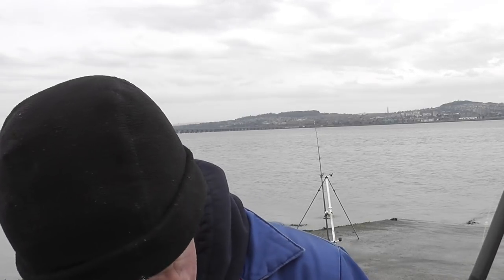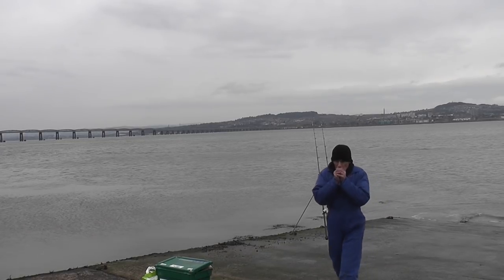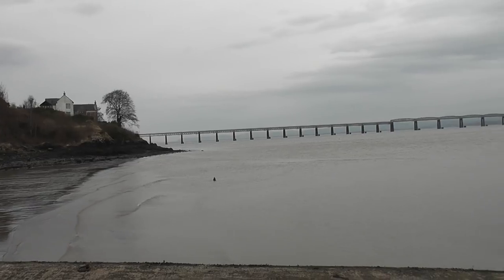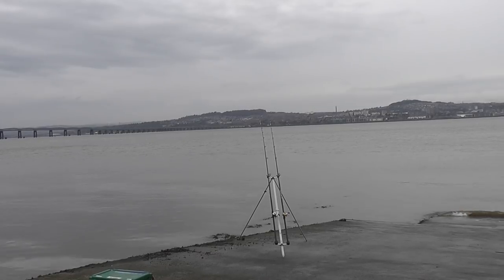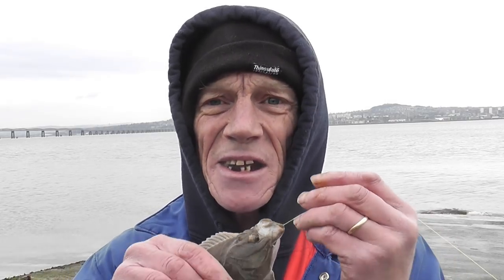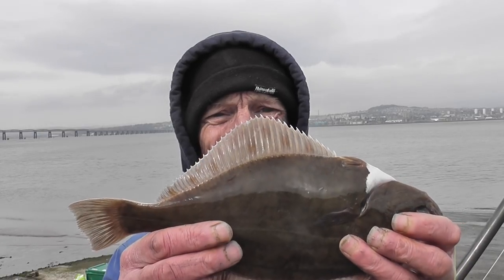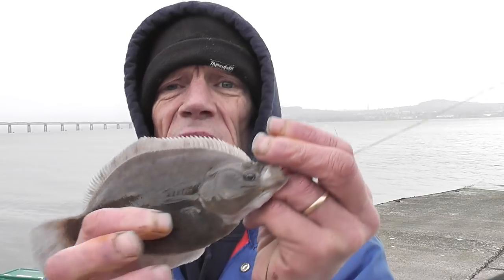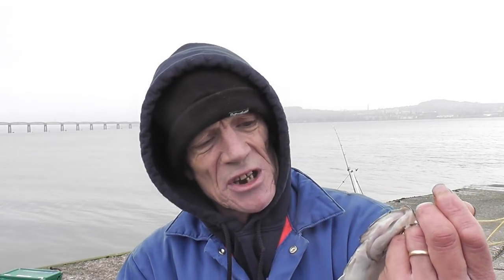Wormit pier,Fife 06 04 2018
First of an apology for the quality of this video not up to usual standard due to weather and still trying to get use to camera. This is a trip had to Wormit about 3 miles from Dundee in fife. I was getting a few flounder and a sea trout in rather cold weather for the time of year.